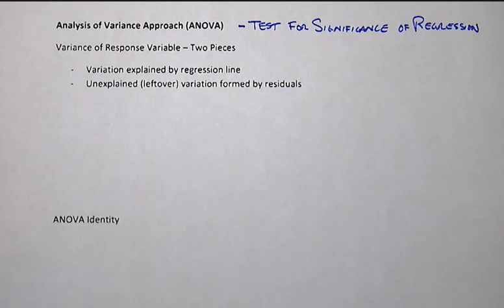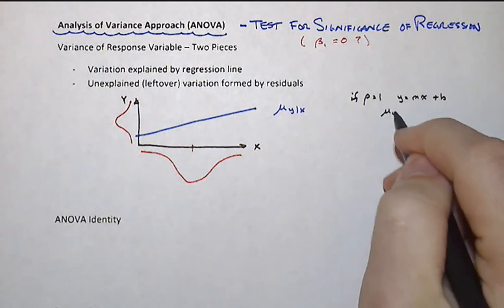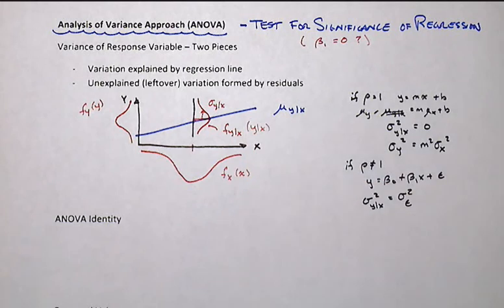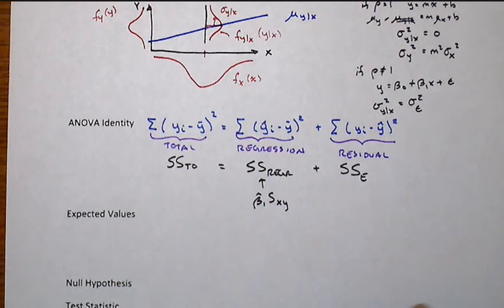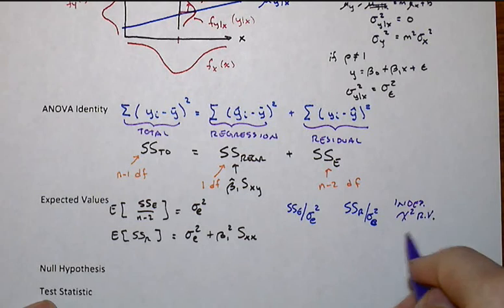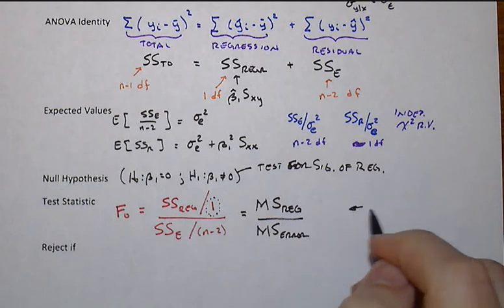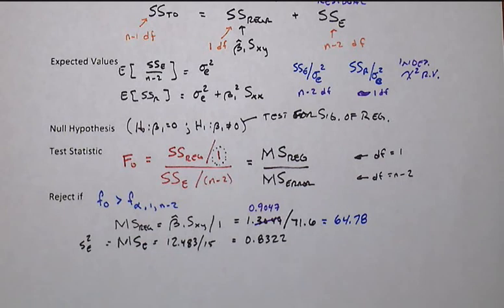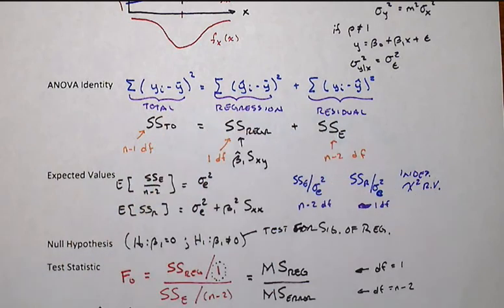Reg 2 Part 4 ANOVA